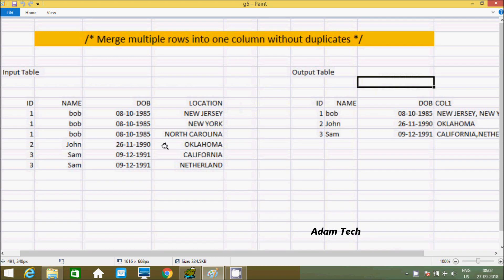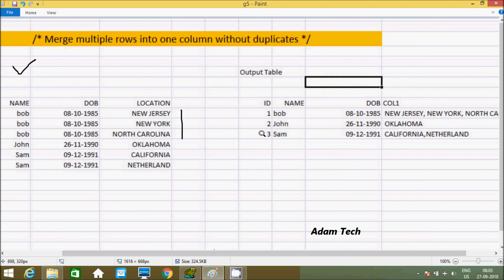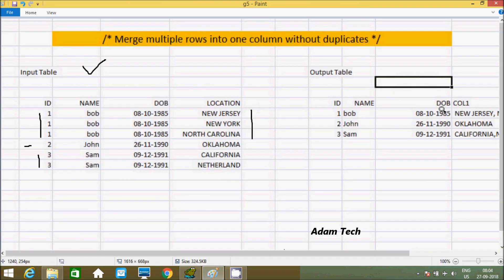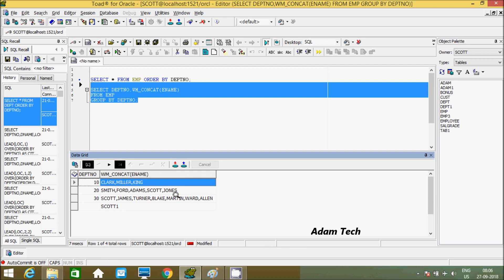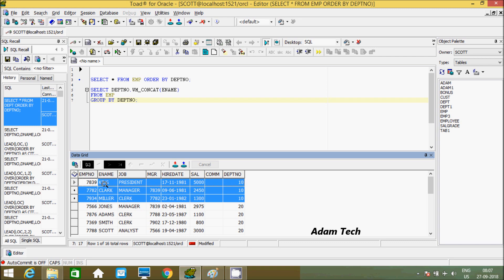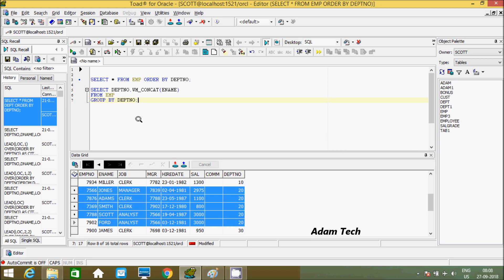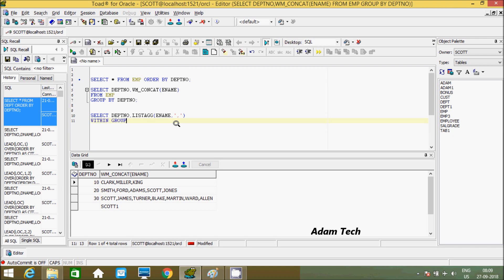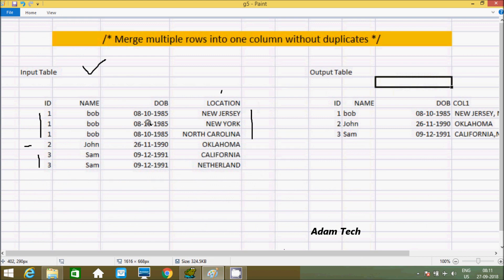Combine Multiple Rows Into a Single Row in Oracle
Oracle combine several rows of the same table into one row